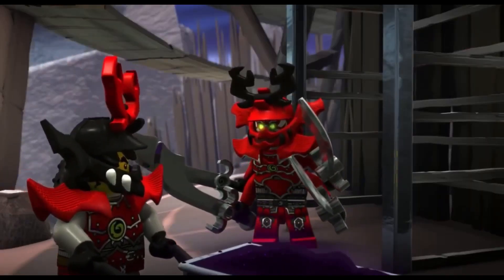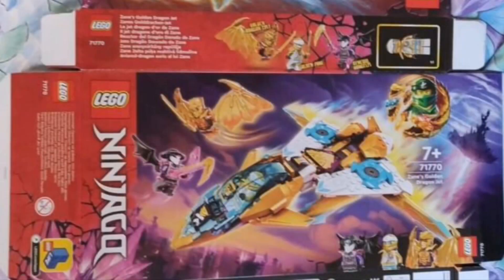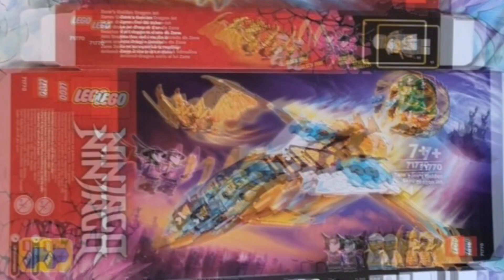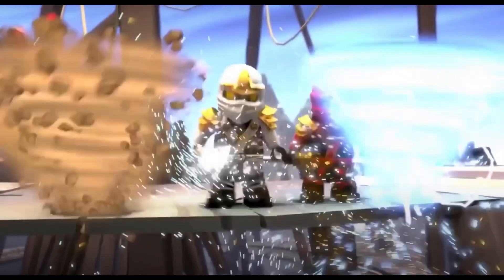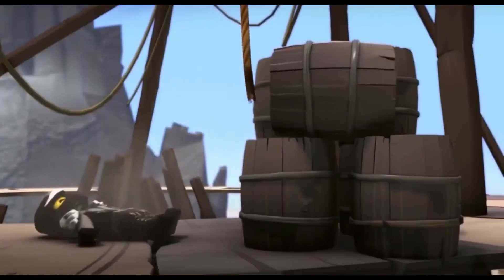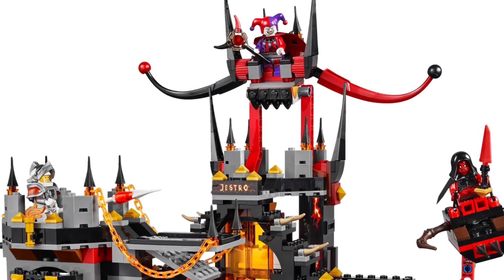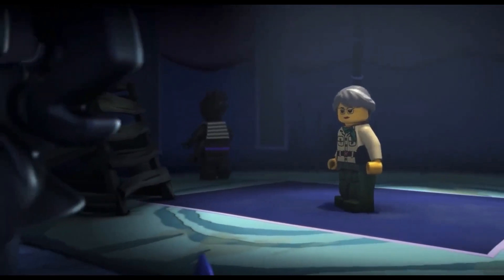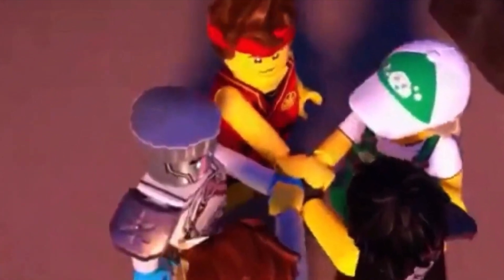Small Ninjago Detail Reveals NEW Set?!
In today’s video, we discuss a possible new Ninjago set that has been revealed secretly.. I hope you all enjoy the video!

Discord Username: OverlordX#0372

Please feel free to drop a like on the video!

Copyright